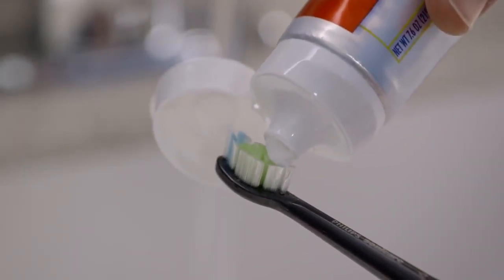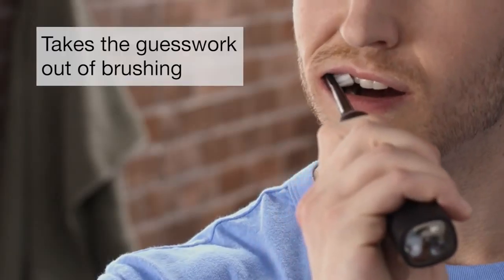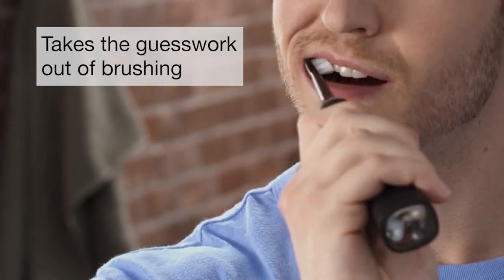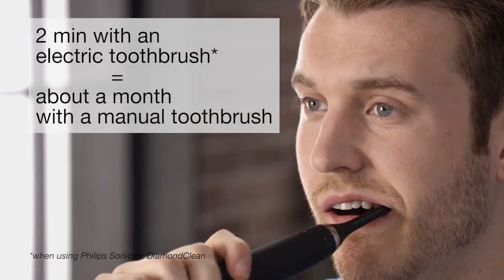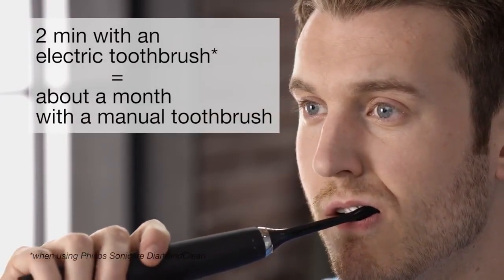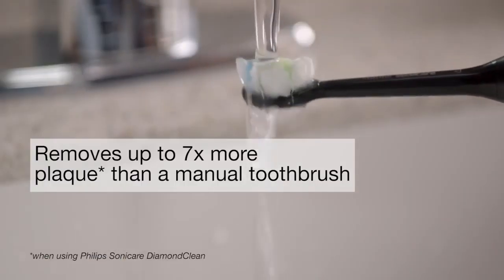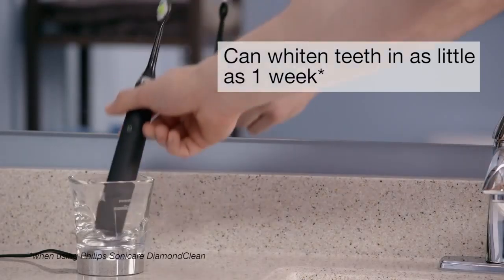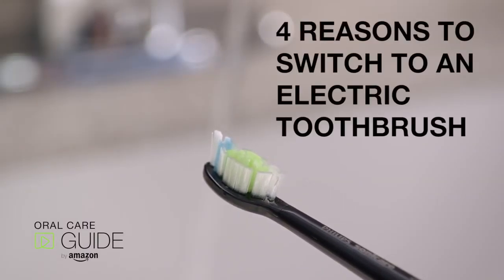Amazon Philips Sonicare DiamondClean Sonic Electric Toothbrush, White, HX9332/05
View products from this link on Amazon.com:

The most loved electric toothbrush brand by Americans and their dentists
Removes 100% more plaque than a manual toothbrush in hard to reach areas. Includes 2 DiamondClean brush heads
Whitens teeth in just 1 week, Healther gums in only 2 weeks